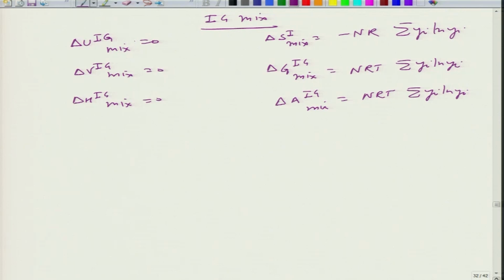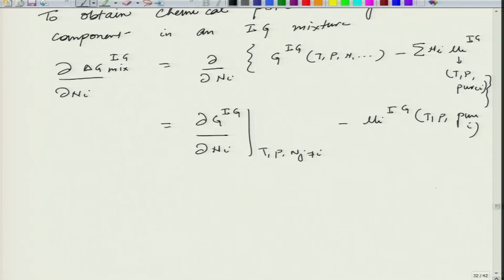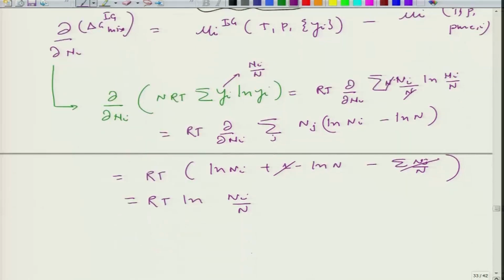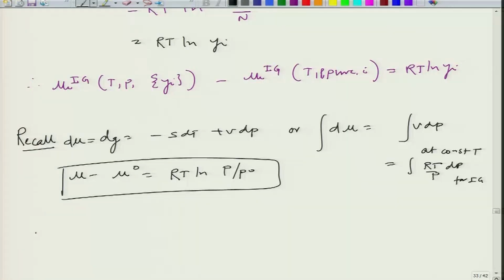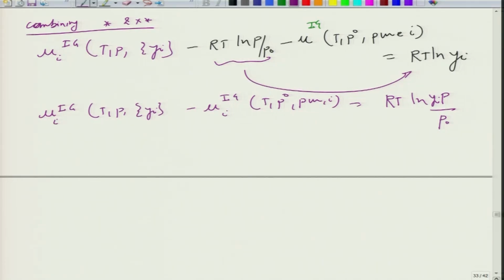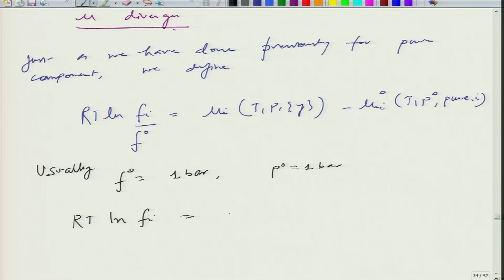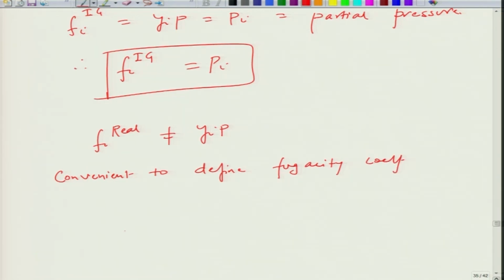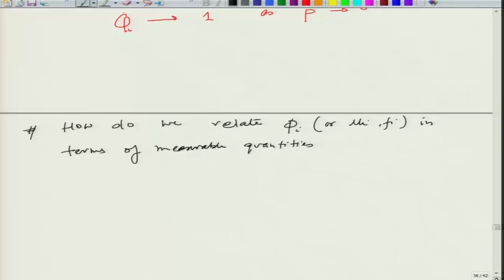Chemical potential of ideal gas mixtures